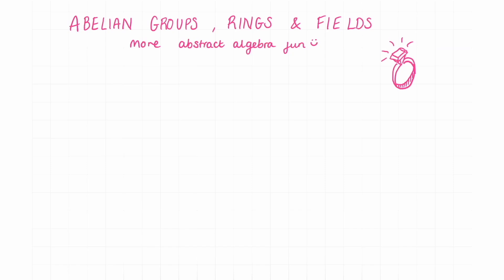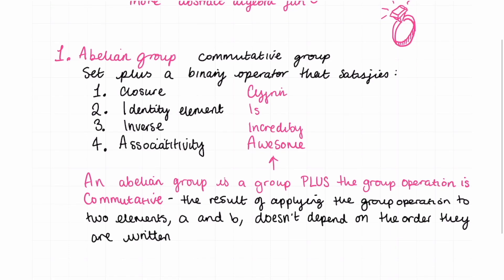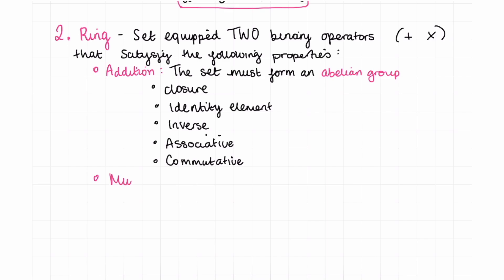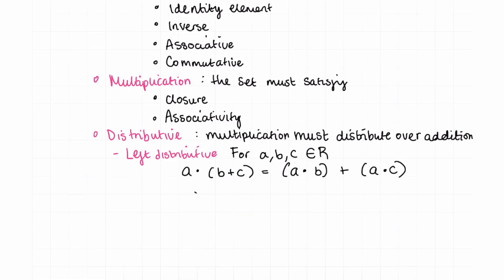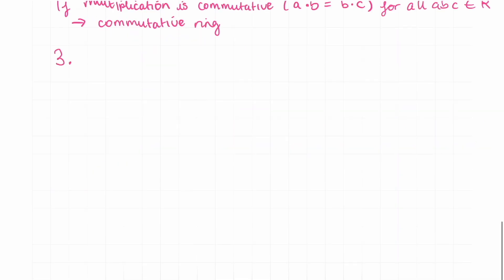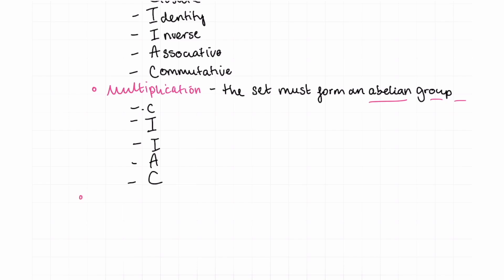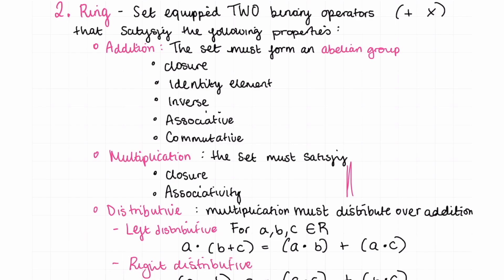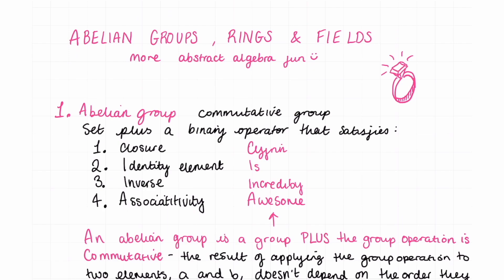Field Theory, Abelian Groups & Rings | zero-knowledge math prerequisites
This video is a primer for understanding zero-knowledge math for programmers.

It is the fifth part of a series of videos!

About me:
Hi, my name is Ciara and I am a senior smart contract engineer and lead instructor at Cyfrin Updraft!